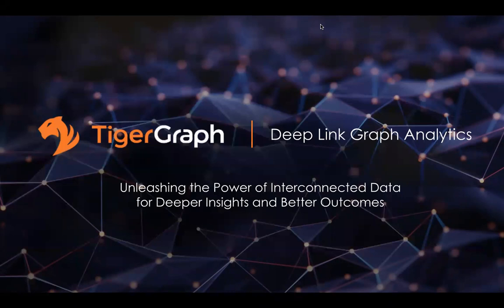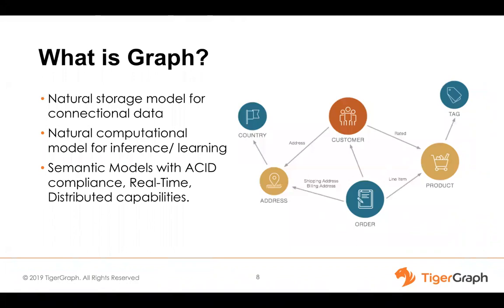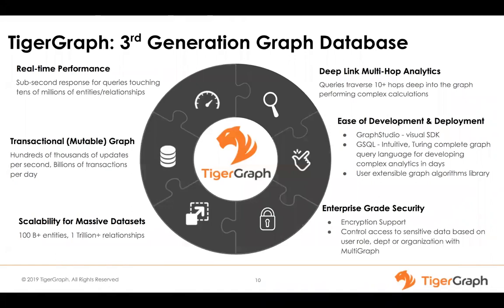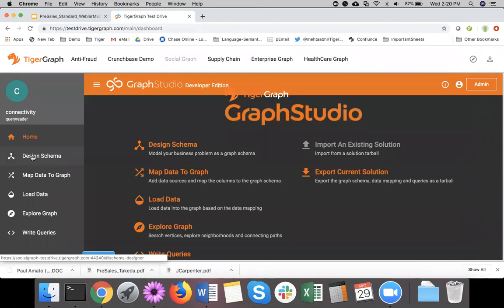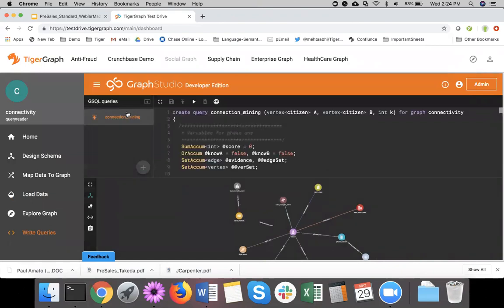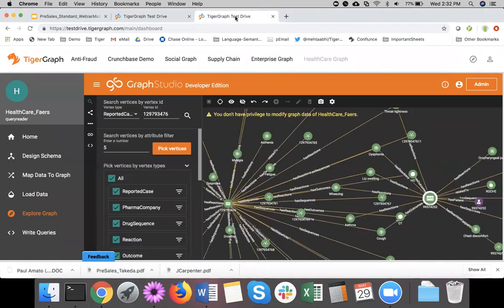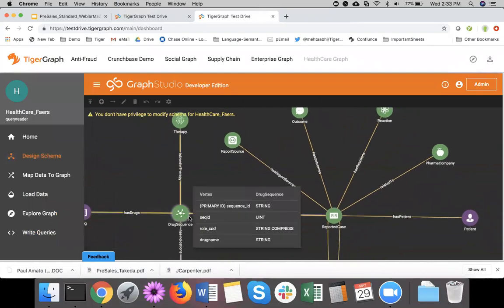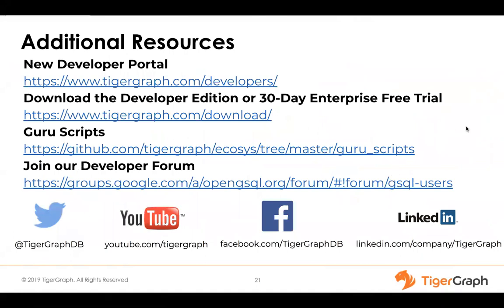An Introduction to TigerGraph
Join us for a product overview and demo of TigerGraph. During this  webinar, we will explore and answer these three key questions: What is a graph database and how is it different from a relational database, a NoSQL database, or a traditional analytics solution? When do you use a graph database and analytics platform? Why is TigerGraph more than 40 times faster than Neo4j and other competitors and why does it matter for delivering the business value at a reasonable cost of ownership?